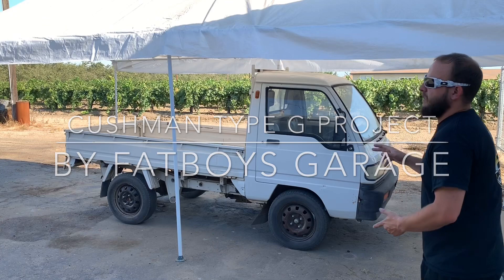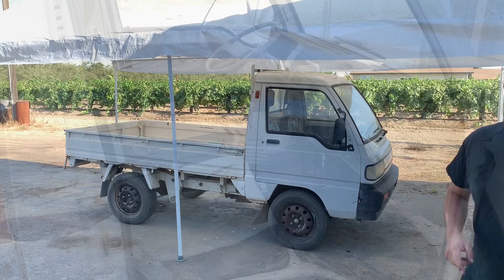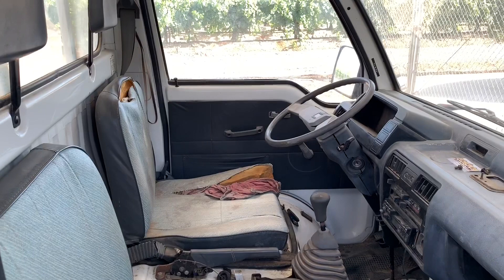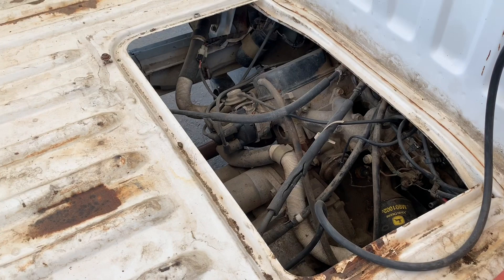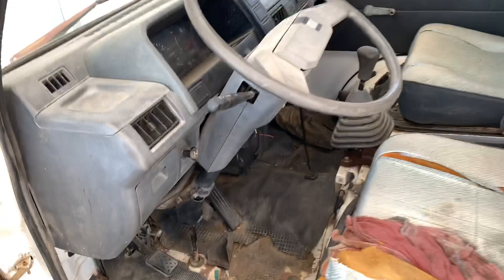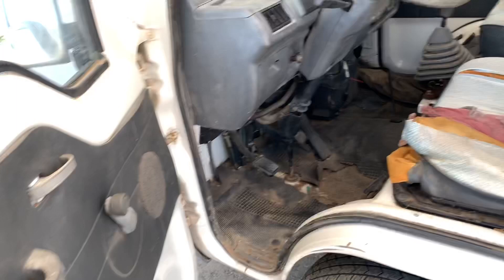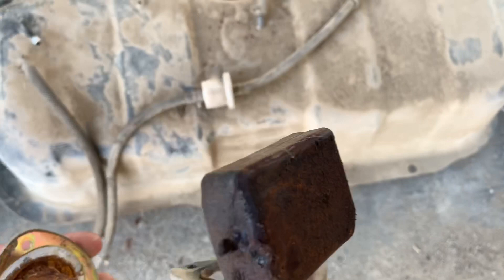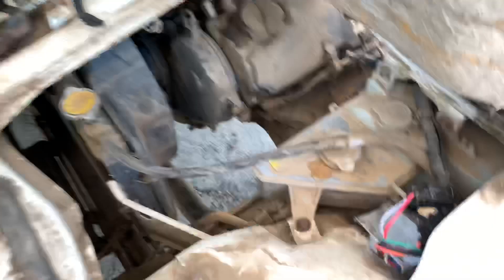Japanese mini truck (Cushman Type G) project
In today's video we are excited to present a new project to the channel. It is a japanese mini truck(Cushman typed G). It is all original with only the normal maintenance done to it. The way we found this truck it wouldn't start because it had a bad battery and the old gas had plugged up the whole fuel system. We cleaned the carb and ran a separate fuel tank to test everything. It fired right up and now it runs like a champ. We have some fun ideas with this project so stay tuned like, subscribe and don't forget to hit the bell notification button right next to the subscribe button so you don't miss any of our videos.